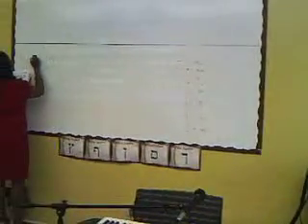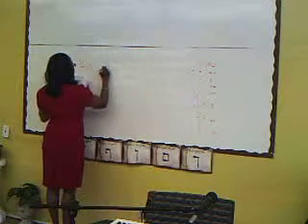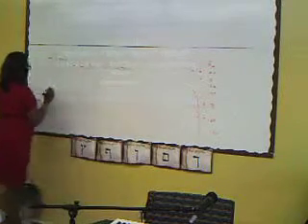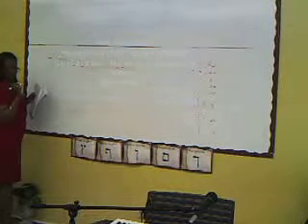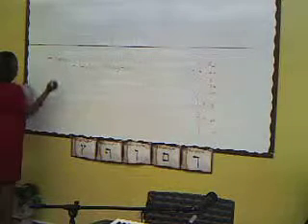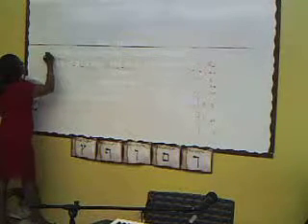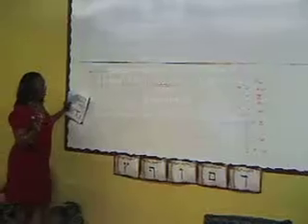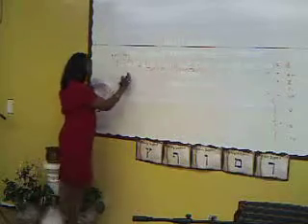Hebrew Class part 7.2.AVI